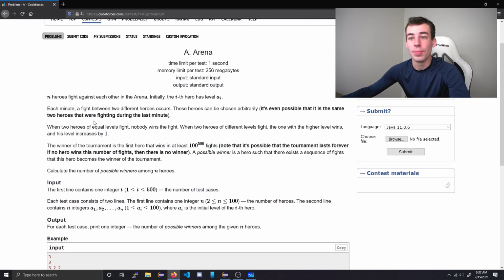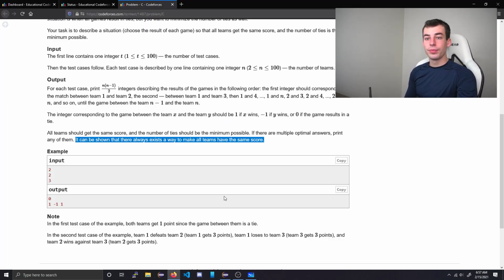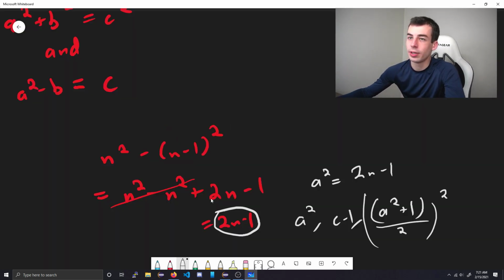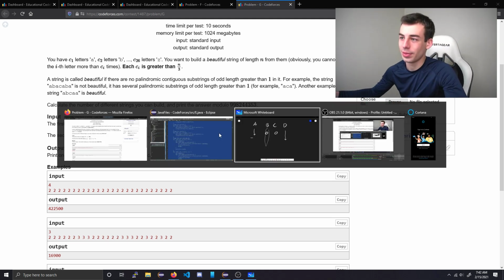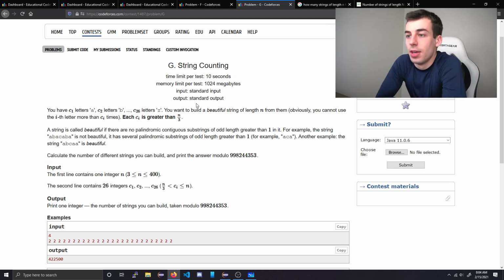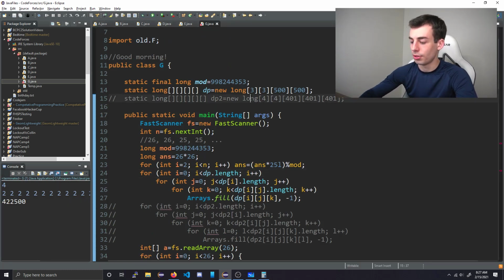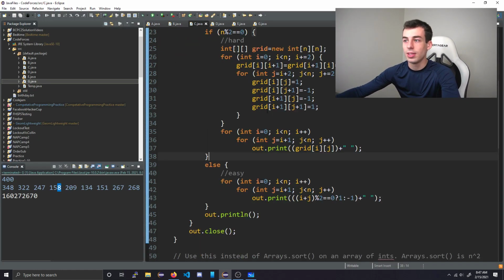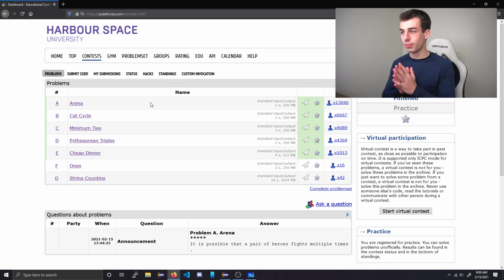Codeforces Educational Round 104 Solutions A-E (+ G)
Solutions to all problems in Codeforces Educational Round 104 at the end of the video.

Timestamps:
0:00 Good morning!
0:33 Problem A
2:28 Problem B
15:10 Problem C
31:01 Problem D
46:28 Problem E
1:03:54 Problem G (unfinished)
1:58:50 A Solution
2:00:04 B Solution
2:05:22 C Solution
2:12:00 D Solution
2:16:14 E Solution
2:24:04 G Solution